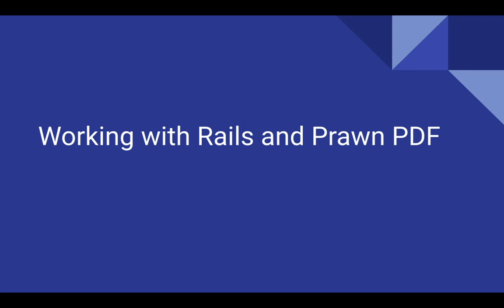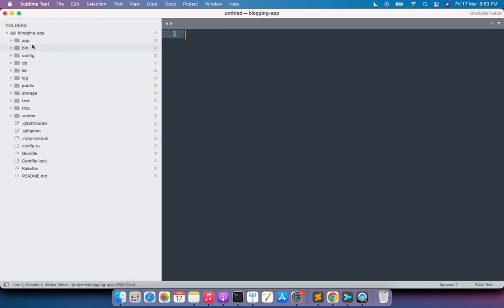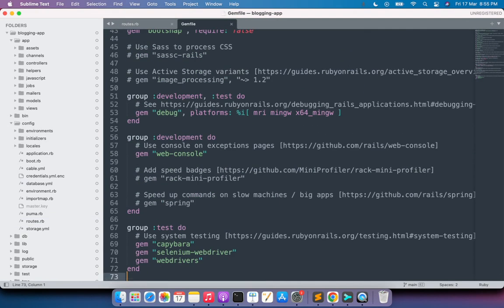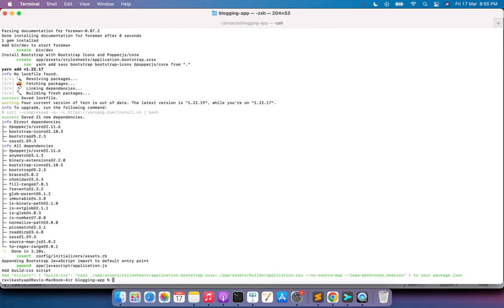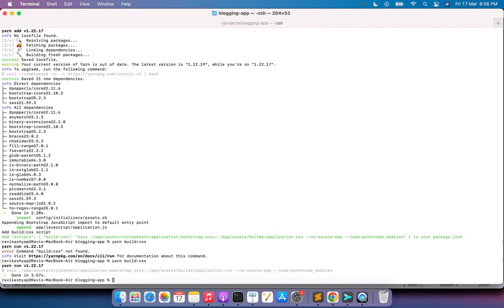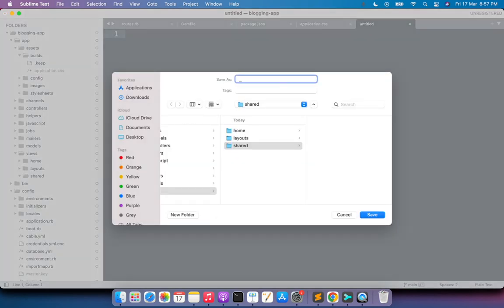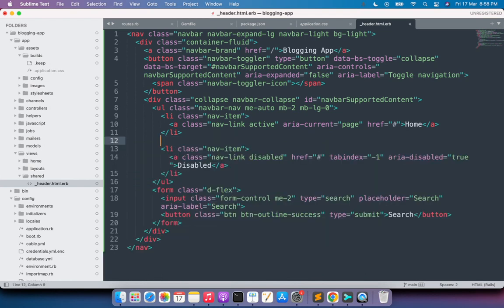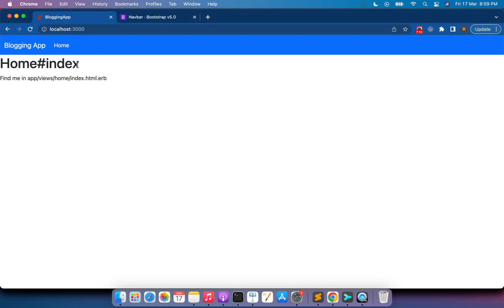Create new rails application with bootstrap 5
Hello Friends

In this new mini course we will see how we can use prawn gem to work with pdfs in pur rails application. I will show basic to advanced usage of prawn gem in this playlist. In this first lecture of the course, we will create a new rails application and do some basic setup with bootstrap gem and custom root page. However you can follow the upcoming lectures of this course on any of your existing rails application. Please watch the complete lecture for a better understanding.

Thanks